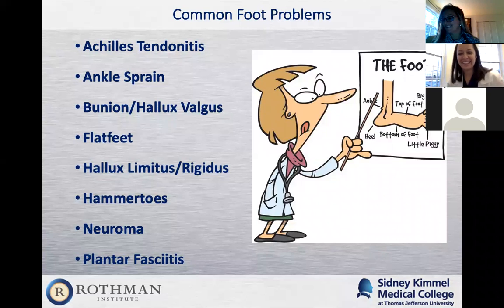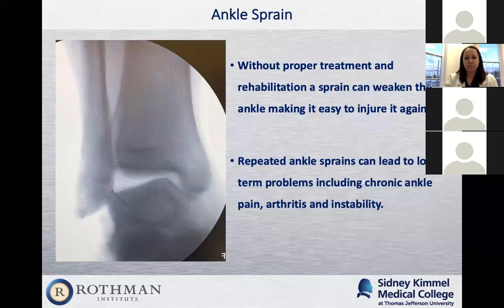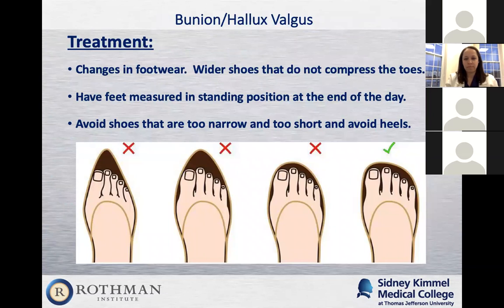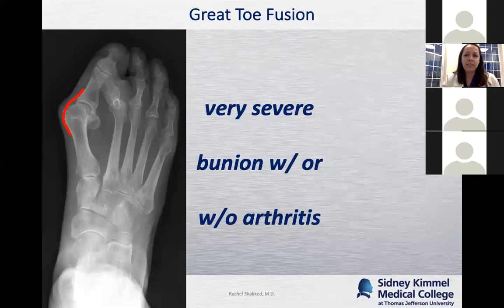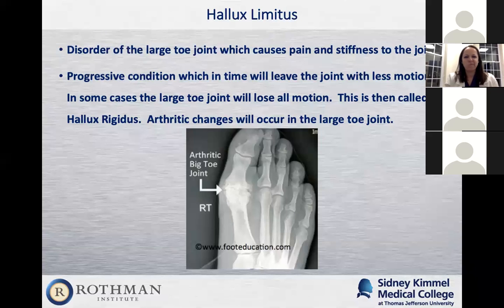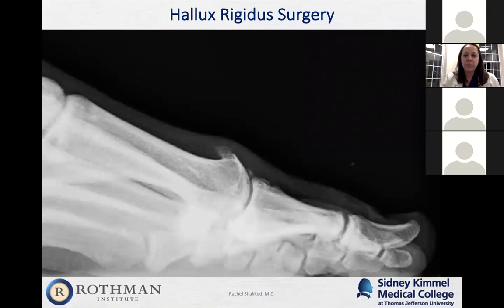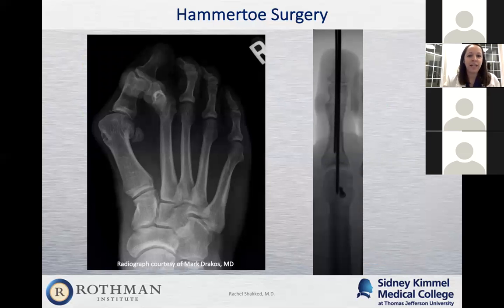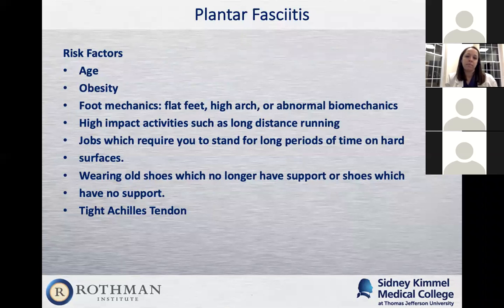Dr. Rachel Shakked & Dr. Pamela Gekas - "Treatment Options for Foot and Ankle Pain."